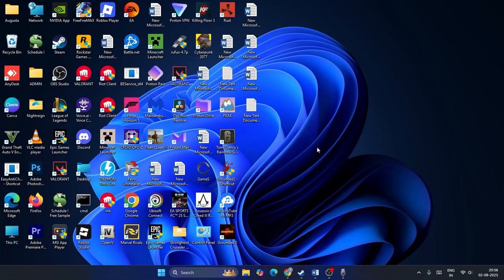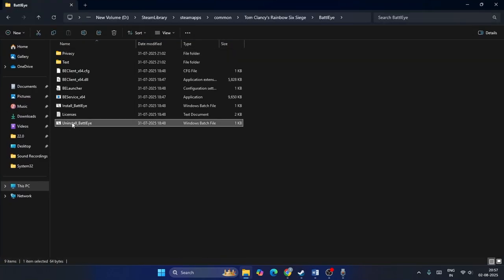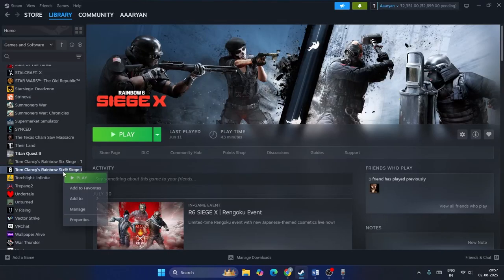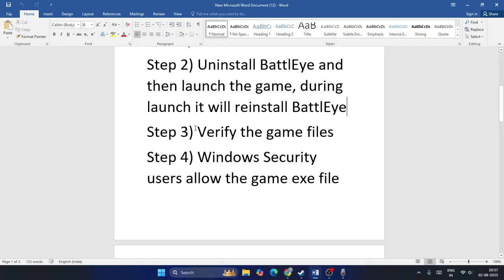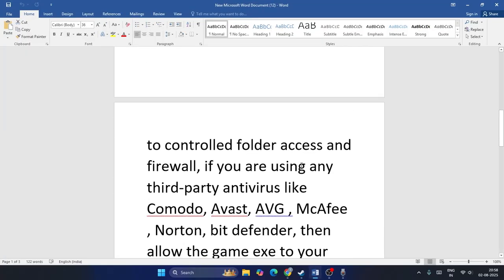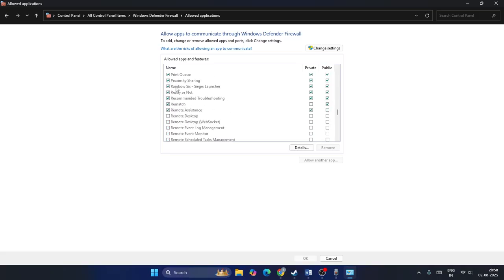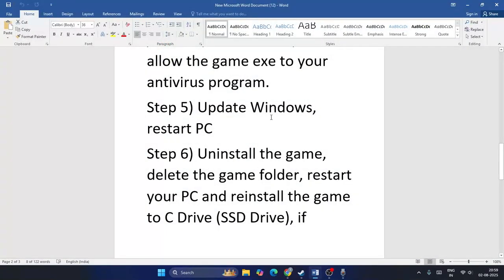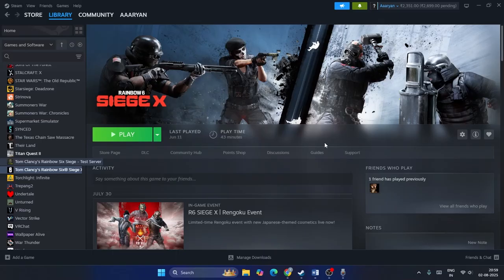How to Fix Rainbow Six Siege X BattlEye Launcher Error Failed To Start BattlEye Service On PC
Are you facing any issue with Rainbow six siege X battleye launcher error ? In this video I will show you How to Fix  Rainbow Six Siege X BattlEye Launcher Error Failed To Start BattlEye Service On PC.

Steps in this video :
Step 2) Uninstall BattlEye and then launch the game, during launch it will reinstall BattlEye
Step 5) Update Windows, restart PC